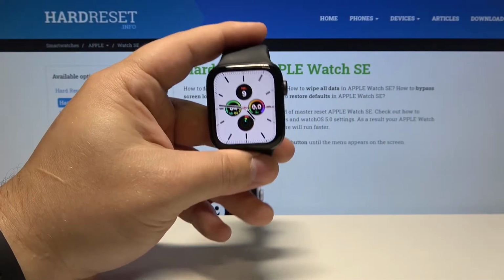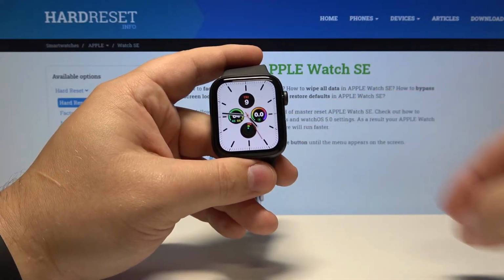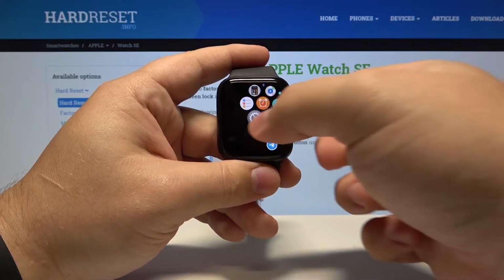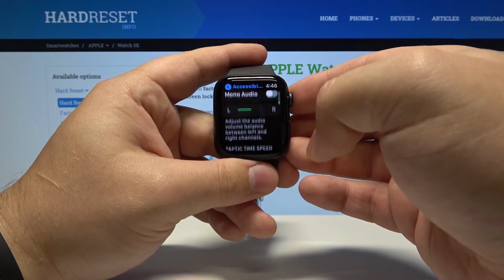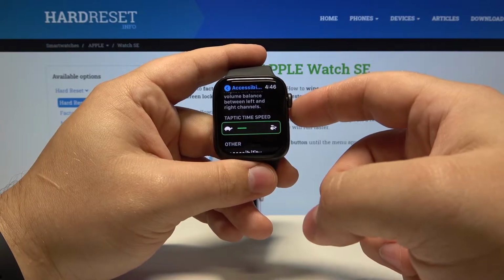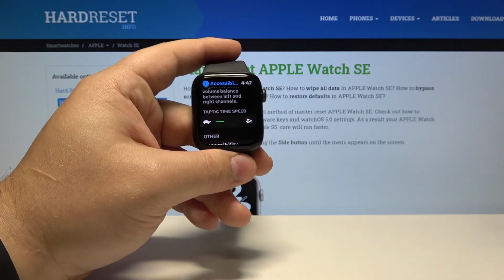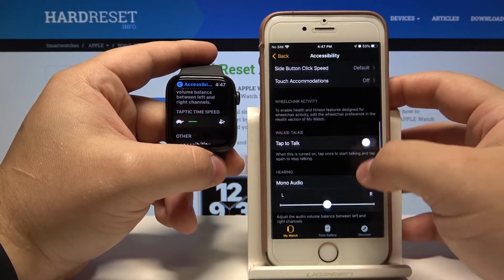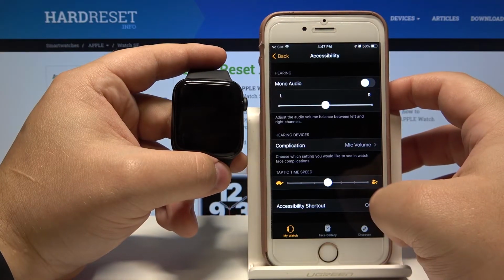How to Customize Taptic Time Speed in APPLE Watch SE – Taptic Time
Learn more info about APPLE Watch SE:
In the uploaded tutorial, we show you how to successfully customize taptic time speed in APPLE Watch SE. If you are looking for the option that allow you to manage taptic time speed in your watch from Apple, check out the presented instruction, where we teach you step by step how to get access to the taptic time settings and set up preferred speed. Let’s follow the video guide and activate taptic time at your wanted speed. Visit our HardReset.info YT channel and get more useful tutorials for APPLE Watch SE.

How to manage taptic time speed in APPLE Watch SE? How to personalize taptic time speed in APPLE Watch SE? How to customize taptic time speed in APPLE Watch SE? How to enable taptic time in APPLE Watch SE? How to activate taptic time in APPLE Watch SE? How to use taptic time in APPLE Watch SE?